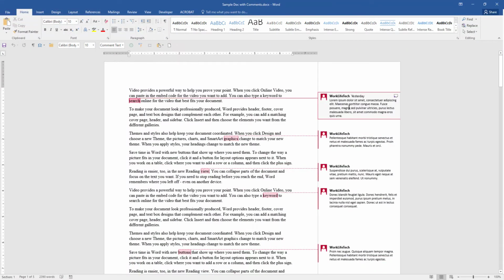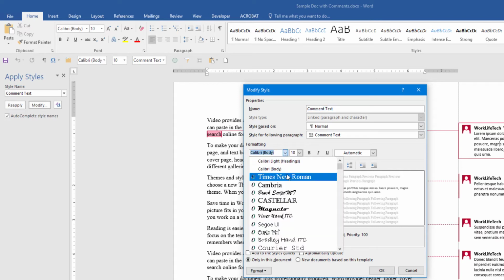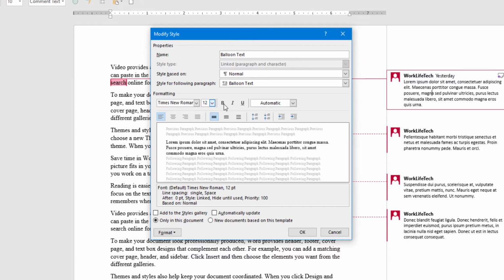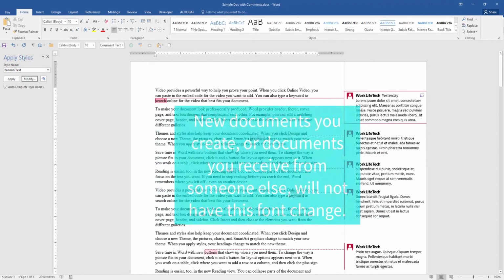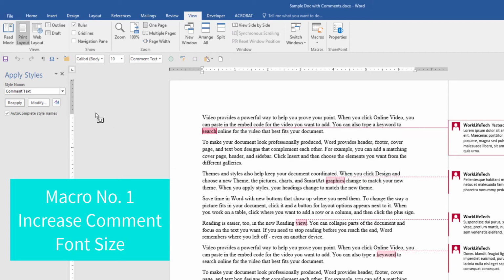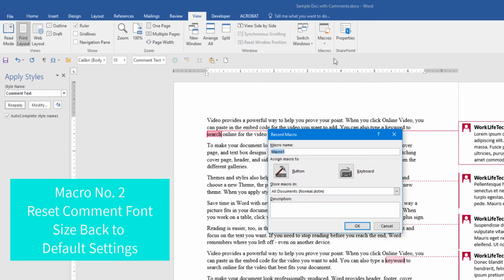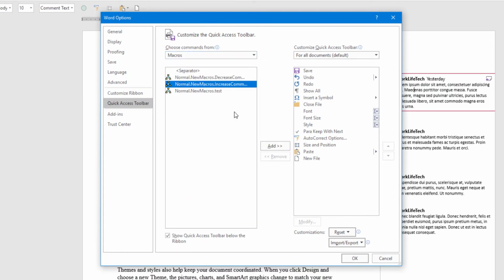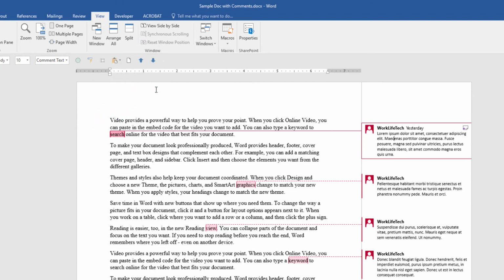How to Make the Comment Text Bigger in Word 2016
UPDATE:  Unfortunately, this does not work in newer versions of Word.  However, if you simply increase the Zoom (bottom right corner), the comment text now increases with the document. Comments must be in contextual view instead of list view for this to work.

WORD 2016:  Comments in Word are part of Word's Track Changes feature.  The text in comment boxes or balloons can be very small and difficult to read for a lot of people.  In this video, I will show you how to make the small text in the comment balloons bigger, as well as how to create a macro button on your toolbar that you can click to increase the comment text anytime that you need it.

TIMESTAMPS:
00:00 Intro
1:21 Modify Balloon Text Style
1:54 Create a Macro to Increase the Comment Text Size

MY WORK-FROM-HOME GEAR
Favorite Zoom Conference Lighting (Lume Cube)
Affordable Microphone Kit (Uhuru)
Logitech Webcam